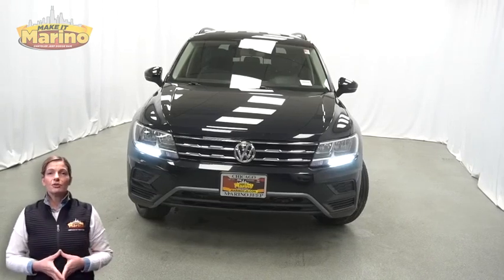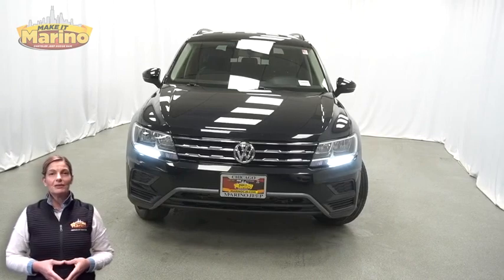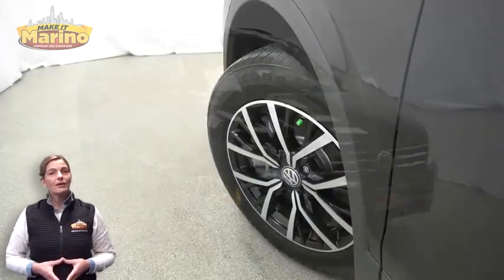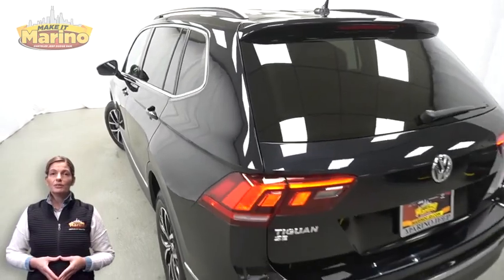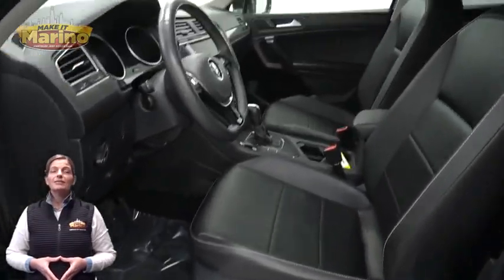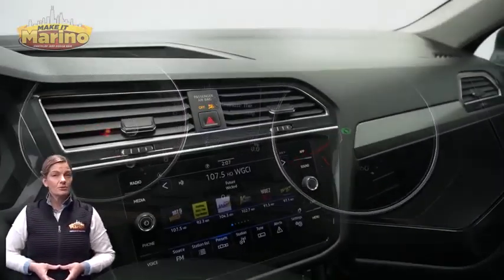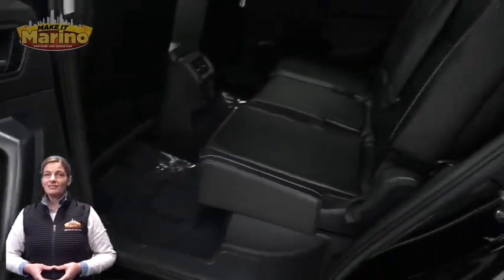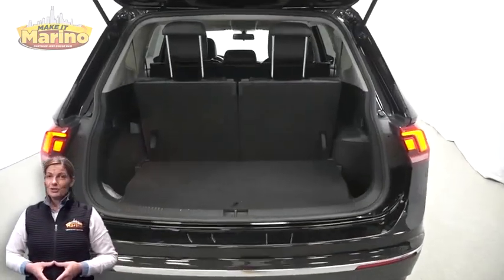2021 Volkswagen Tiguan D7064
2021 Volkswagen Tiguan 2.0T SE

5133 W Irving Park Rd

2021 VOLKSWAGEN TIGUAN SE!!  2.0 LITER TURBOCHARGED 4 CYLINDER ENGINE!!  8 INCH TOUCH SCREEN DISPLAY!!  REAR BACKUP CAMERA!!  17 INCH ALUMINUM WHEELS!!  BRAKE ASSIST!!  SIRIUSXM RADIO!!  FORWARD COLLISION WARNING!!  STEERING WHEEL MOUNTED AUDIO CONTROLS!!  ELECTRONIC STABILITY CONTROL!!  POWER LOCKS!!  POWER WINDOWS!!